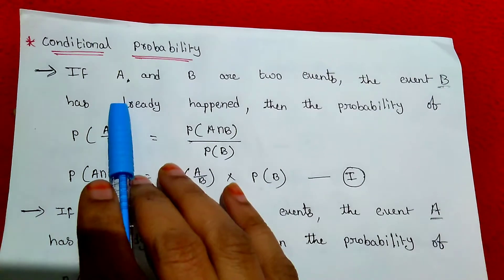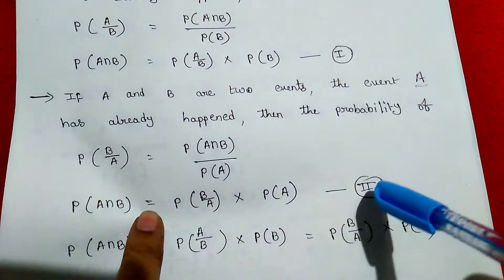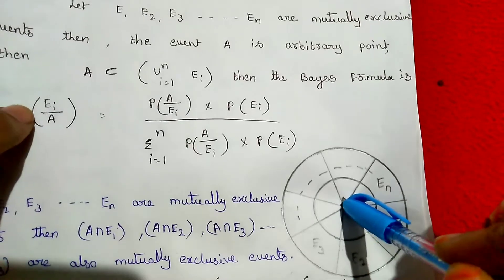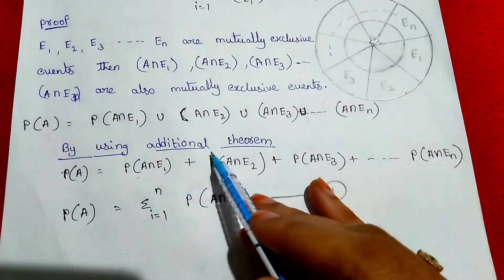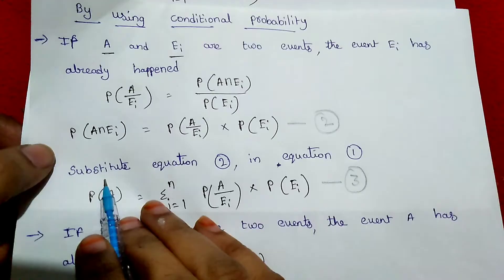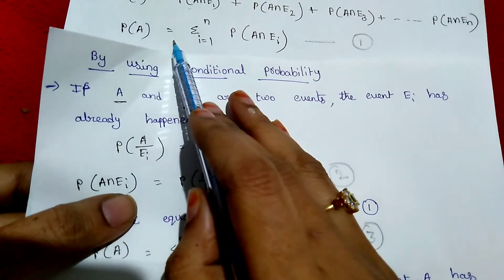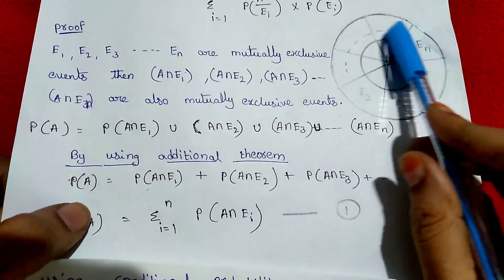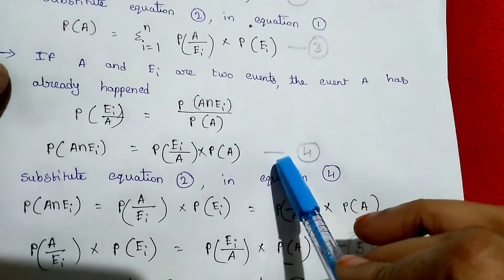Baye's theorem|| Conditional probability|| Gnani the knowledge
In this video I have explained about the   Conditional probability and Baye's theorem.
For more QT videos follow our channel
our channel link is below 👇